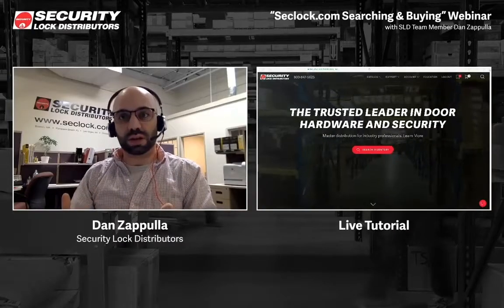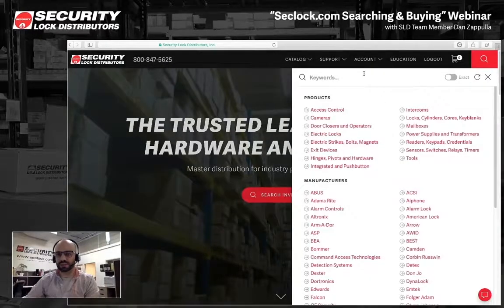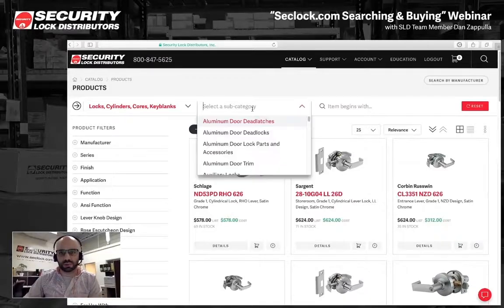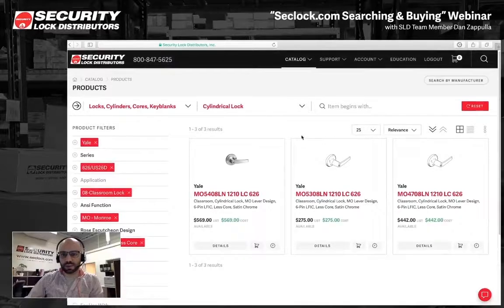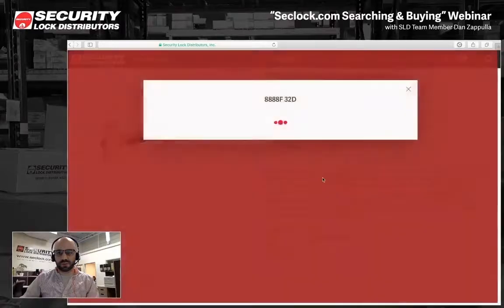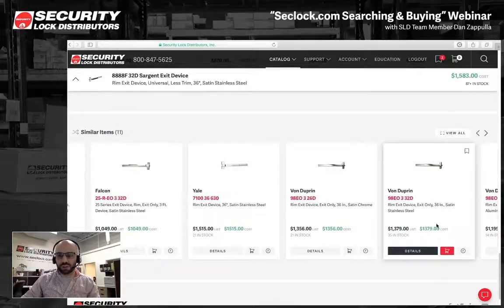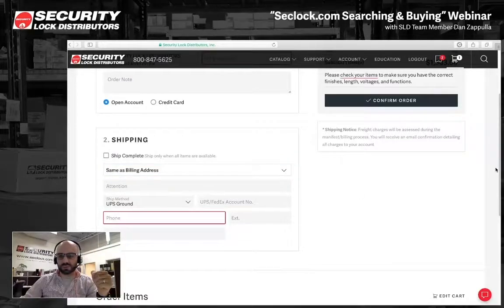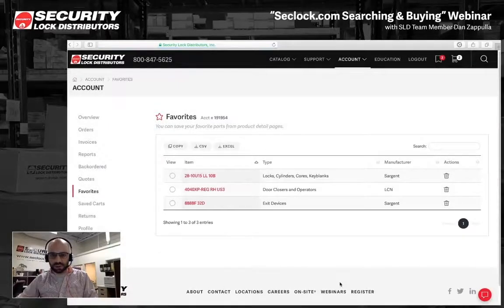"Seclock.com Searching & Buying" Live Webinar (July 11, 2018)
Our July 11th webinar covered the seclock.com search engine, product filter tool, product page and checkout process.